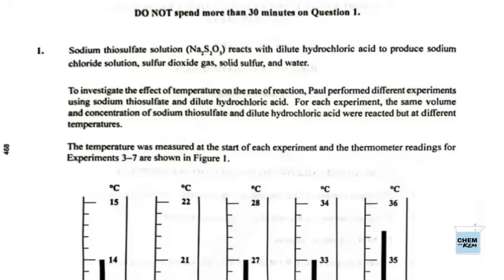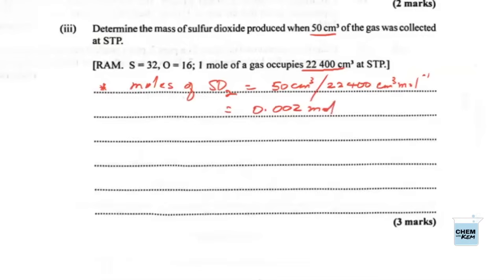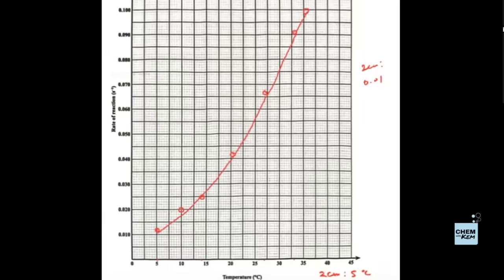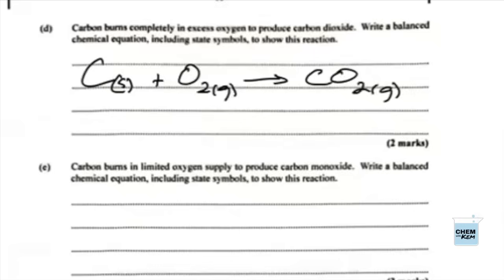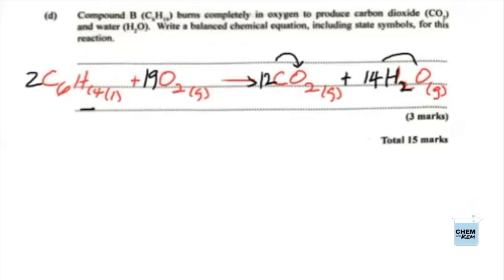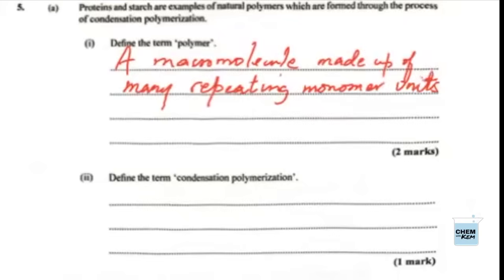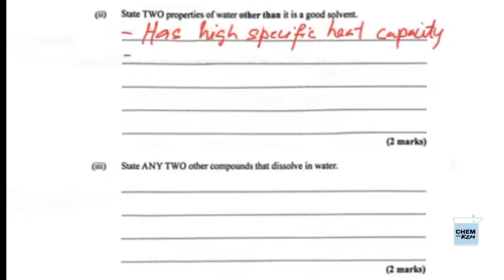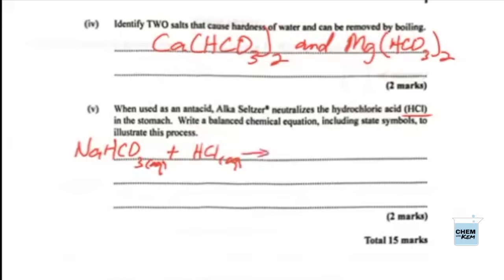CSEC Chemistry Paper 2 May June 2024 Solutions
CSEC Chemistry Paper 2 June 2024 – Full Walkthrough & Solutions
Welcome to the ultimate solution guide for the June 2024 CSEC Chemistry Paper 2! In this video, we break down every question step-by-step, helping you understand not just the answers—but the why behind them. Whether you're preparing for the next exam sitting or reviewing your mistakes, this video is your key to mastering Paper 2!

📌 Topics Covered:
Rates of Reaction
Test for gas (sulphur dioxide)
Mole concept-mass to volume calculation
Atomic Structure-atomic number, mass number, isotppes
Dot and Cross diagrams for bonding in oxygen molecule
Balancing equations
Organic Chemistry- Writing displayed formulae
Reactions of Alkanes
Metallic bonding
Metals and their impact on the environment
Polymerisation
Properties of water
Temporary and permanent hardness of water.

🧪 Perfect for:

CSEC Chemistry students

Private candidates

Teachers looking for worked examples

Students aiming for Grade 1!